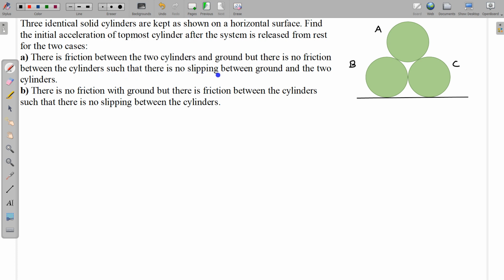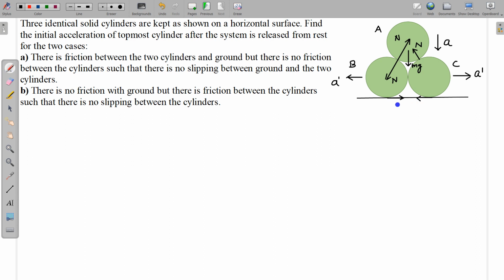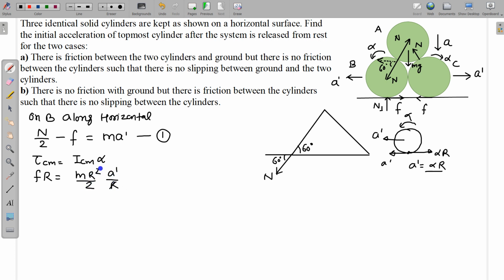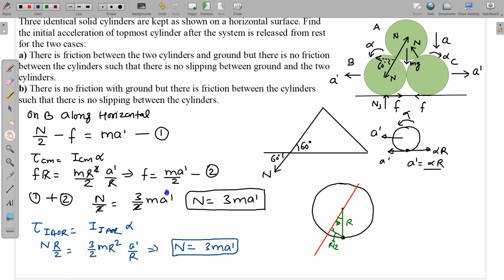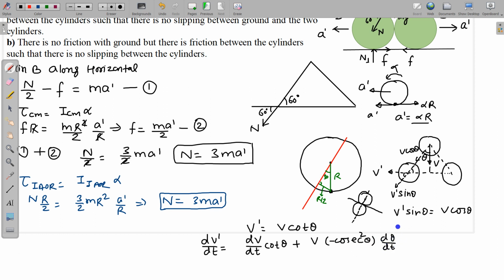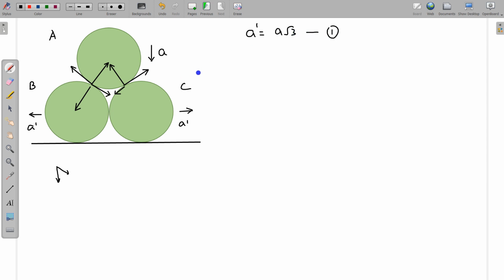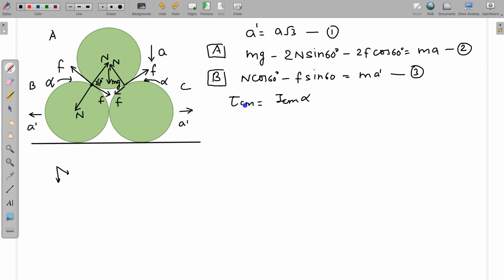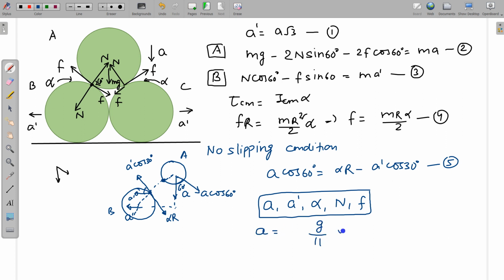Rotational Mechanics | Advanced Problem | Three Cylinders & Friction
Three identical solid cylinders are kept as shown on a horizontal surface. Find the initial acceleration of topmost cylinder after the system is released from rest for the two cases:
a) There is friction between the two cylinders and ground but there is no friction between the cylinders such that there is no slipping between ground and the two cylinders.
b) There is no friction with ground but there is friction between the cylinders such that there is no slipping between the cylinders.

Theory Videos

GRAVITATION

CAPACITORS

MAGNETIC FORCE